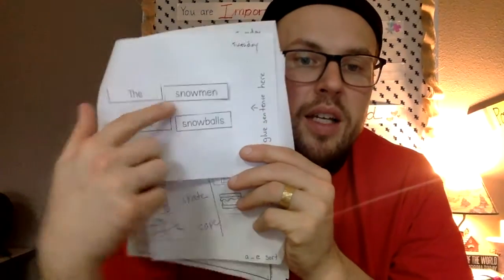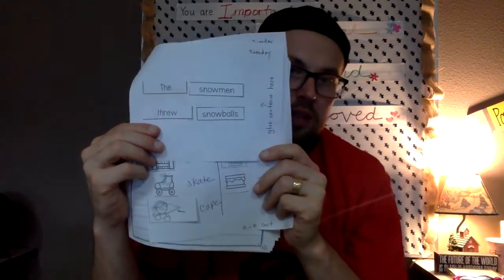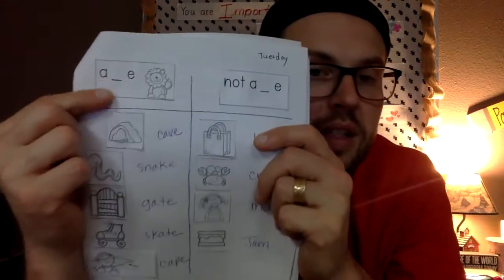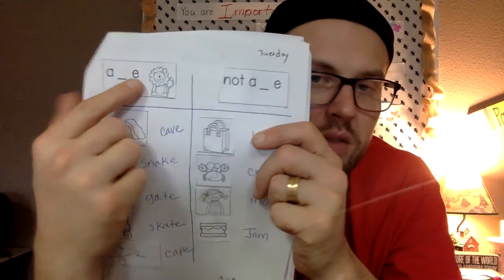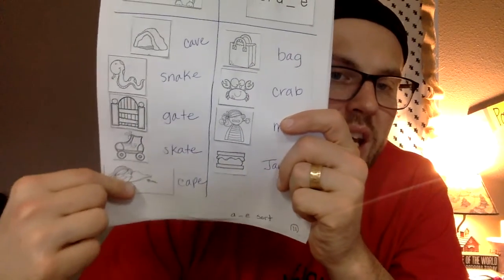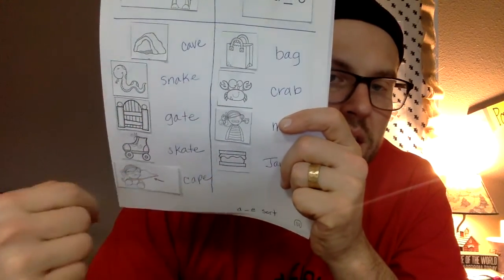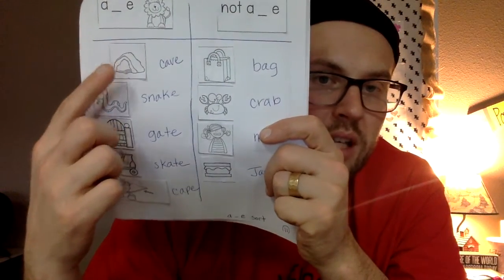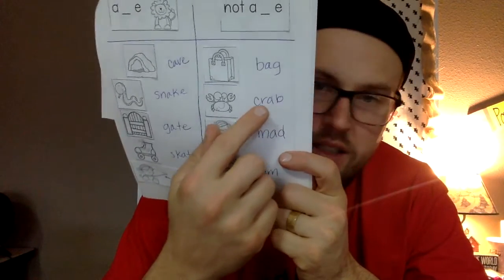Am Learning Video 1:12:21